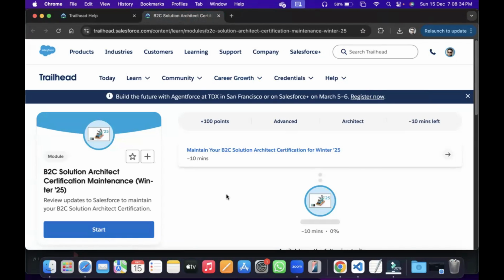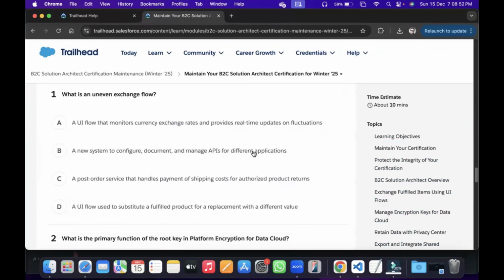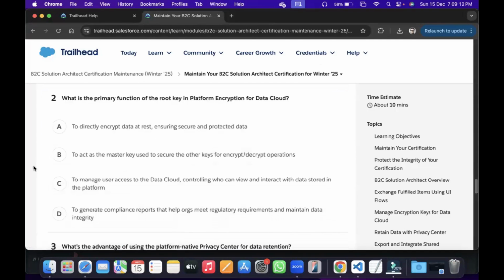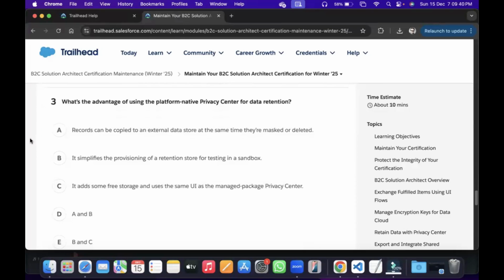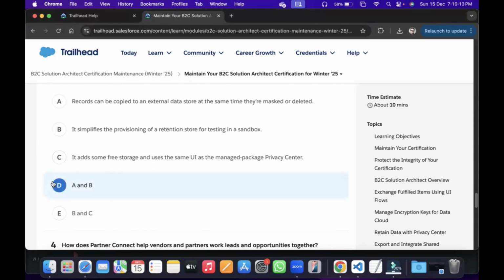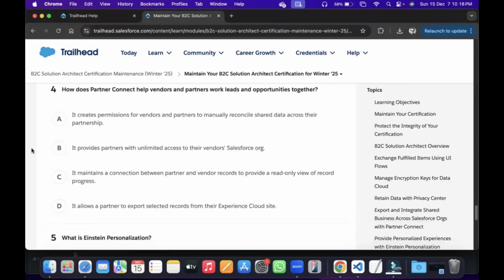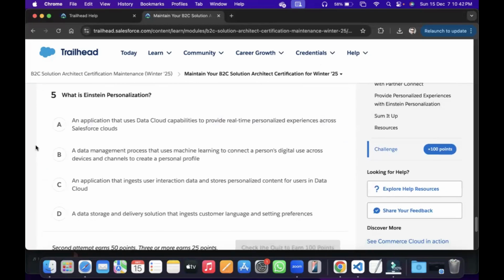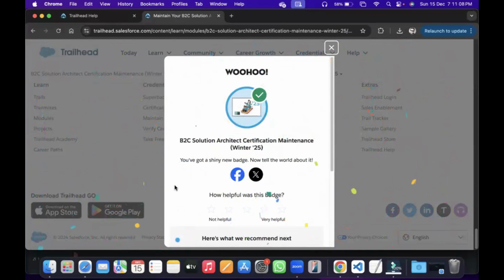B2C Solution Architect Certification Maintenance (Winter '25): Key Updates & Success Tips!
Winter '25 B2C Updates
B2C Solution Architect Certification Challenges
Complex Omnichannel Strategies
AI-Powered Personalization
Is Salesforce Making Certification Maintenance Tougher?

Keep your B2C Solution Architect Certification active and up-to-date with this comprehensive guide for Winter '25 Maintenance. This video provides insights into the latest updates, new exam challenges, and expert tips to maintain your certification while staying competitive in the evolving world of Salesforce B2C solutions.

A complete breakdown of Winter '25 updates, including omnichannel commerce strategies and AI-driven customer personalization.
Step-by-step guidance for completing the certification maintenance exam.
Insights into tackling complex architecture scenarios in B2C commerce.
Tips to stay ahead in Salesforce’s multi-cloud ecosystem and boost your career growth.
Whether you’re working with Salesforce Commerce Cloud, Marketing Cloud, or Service Cloud, this video equips you with everything you need to succeed. Don’t miss out!